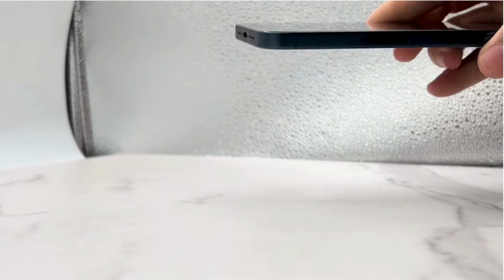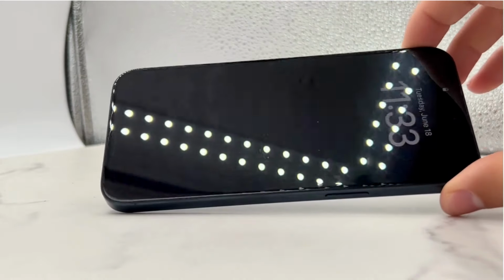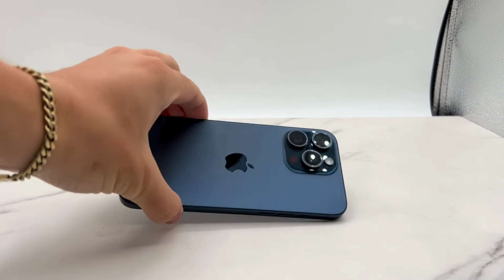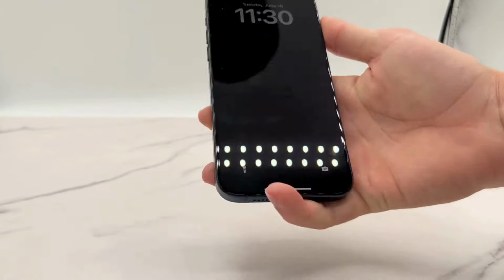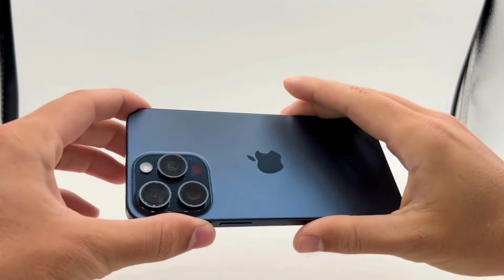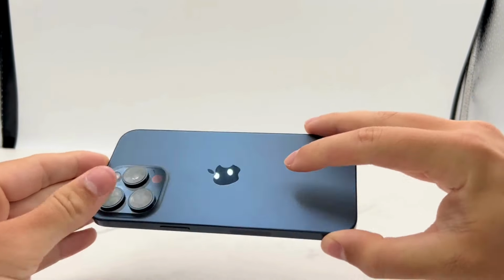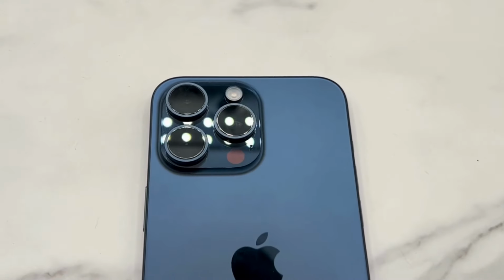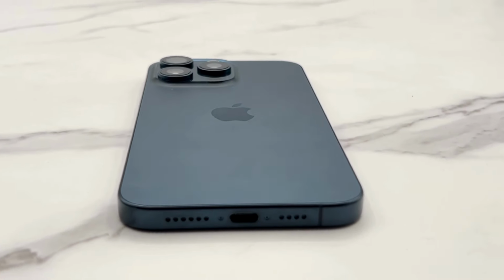Apple iPhone 15 Pro, 1TB, Blue Titanium: In-Depth Review and Hands-On Experience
Join us as we dive into an in-depth review of the Apple iPhone 15 Pro, 1TB, in stunning Blue Titanium. This video covers everything you need to know about this powerhouse smartphone, from its cutting-edge A17 Pro chip to its impressive camera system and sleek design.

What We Cover:
Design and Build Quality: Explore the sleek Blue Titanium finish and durable construction.
Performance: Learn about the powerful A17 Pro chip and how it enhances multitasking, gaming, and productivity.
Camera System: Discover the advanced camera features, including low-light performance, enhanced zoom, and macro photography.
Display: Experience the vibrant Super Retina XDR display with ProMotion technology.
Battery Life: Get insights into the impressive battery life and fast charging capabilities.
USB-C Charging: Understand the benefits of USB-C charging for faster data transfer and device compatibility.
Storage Capacity: Find out how the massive 1TB storage capacity can accommodate all your photos, videos, and apps.
Personal Experiences:
We share personal stories and hands-on experiences using the iPhone 15 Pro, highlighting its impact on daily use and photography.

Why Choose the iPhone 15 Pro?
Whether you're a tech enthusiast, professional photographer, or someone looking for the best smartphone experience, the iPhone 15 Pro offers top-tier performance and features that set it apart from the competition.